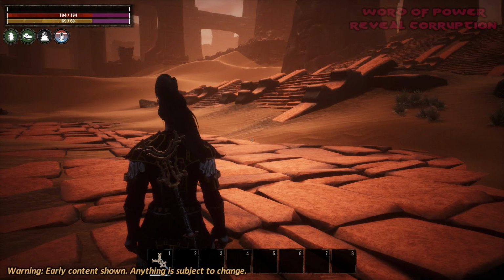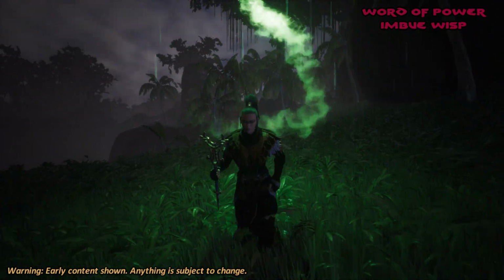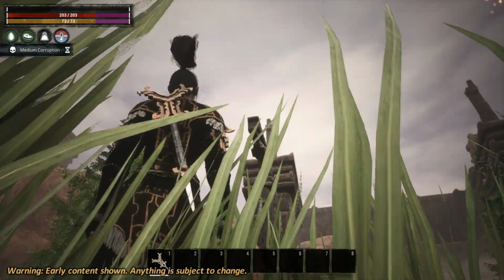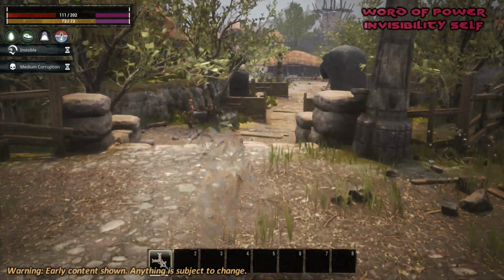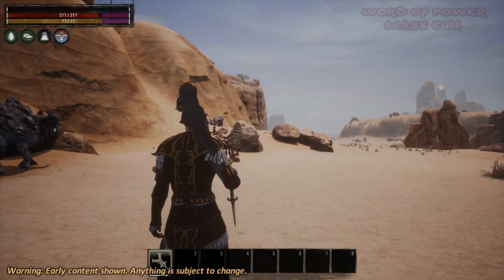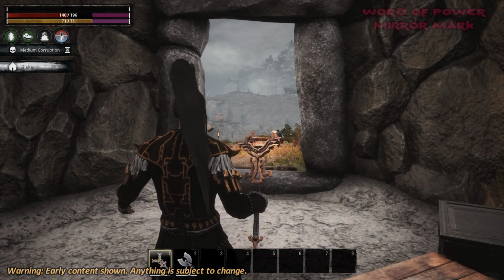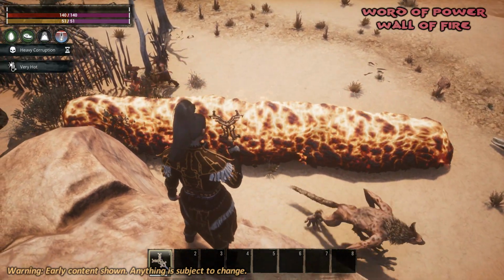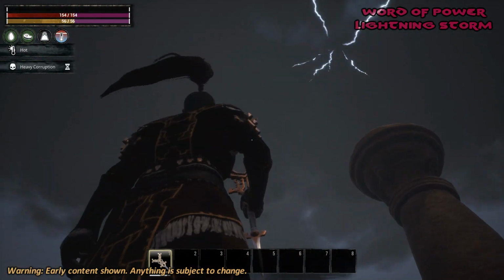Conan Exiles PATCH 3.0 - SORCERY Part 2: Spell Casting (Guide And Demonstration)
**At the minute 01:45 - I mention that you must use the Left CTRL key to open the spell selection, but the developers have changed the key bindings again (end of August), so, for doing that now, you must press the Right Mouse Button instead.**

00:00 INTRO
01:10 Spell Casting
05:22 Spell Showcase
05:24 UTILITY SPELLS
05:25 Reveal Corruption
06:41 Detect Resources
07:18 Imbue Wisp
07:57 Embed Wisp
08:28 Call Of Nergal
09:56 Conceal Corruption
10:51 Invisibility Self
12:26 Ice Bridge
13:09 Slow Fall
14:17 Mass Cull
14:57 OFFENSIVE/DEFENSIVE SPELLS
14:58 Call Of The Dead
16:19 Mirror Mark
17:36 Wall Of Fire
18:37 Creeping Darkness
19:54 Lightning Storm
20:33 Outro

Video music:
"Digital Ghosts" by Unicorn Heads